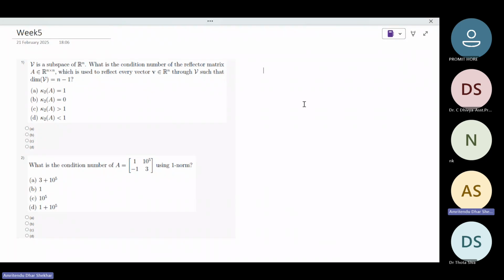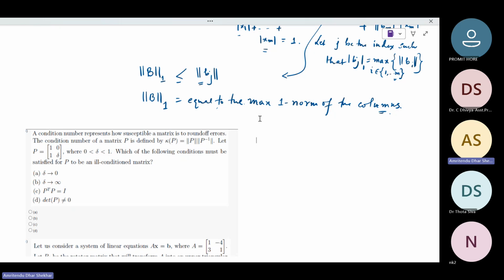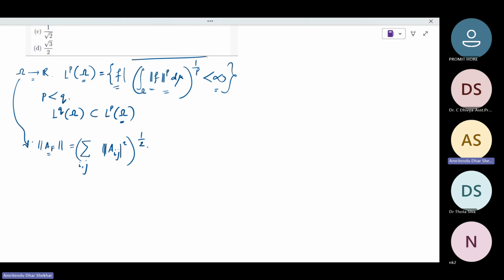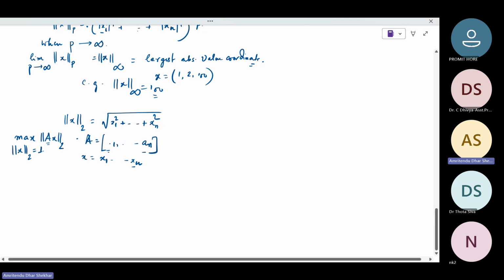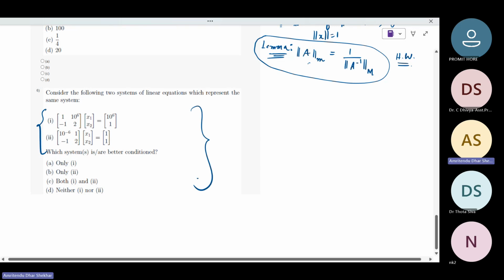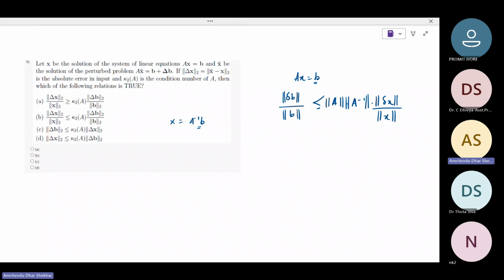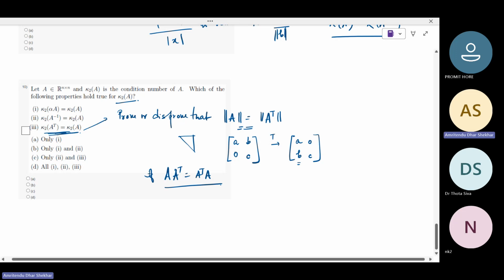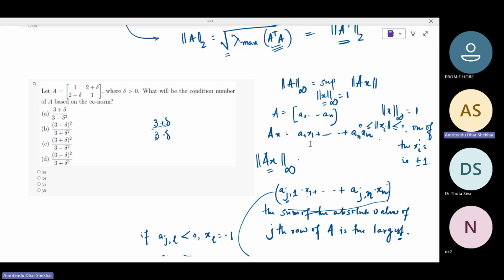Applied Linear Algebra for ML Week 5